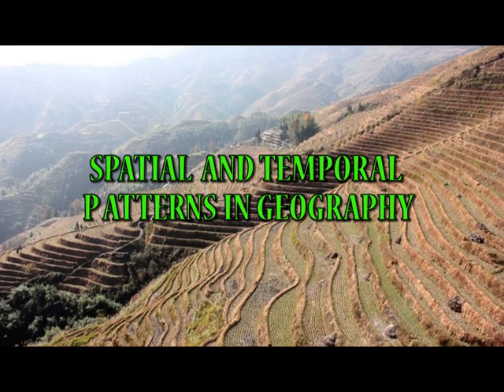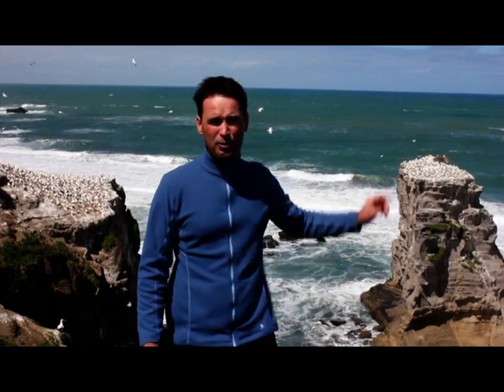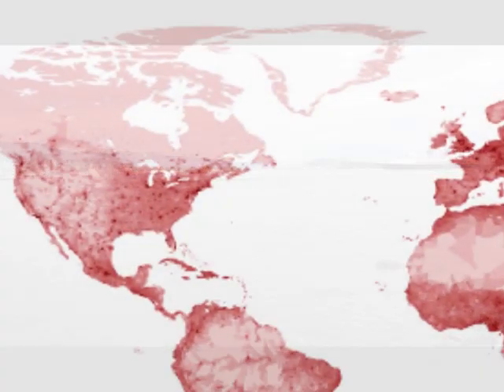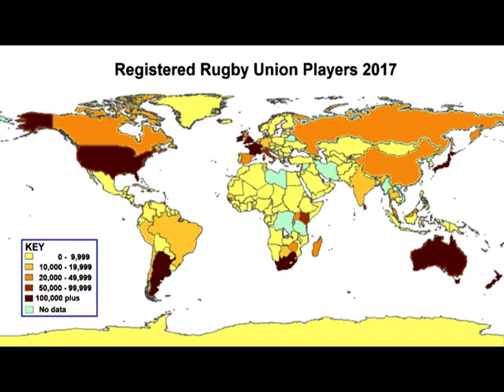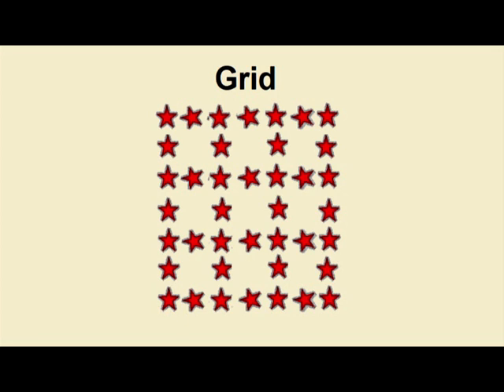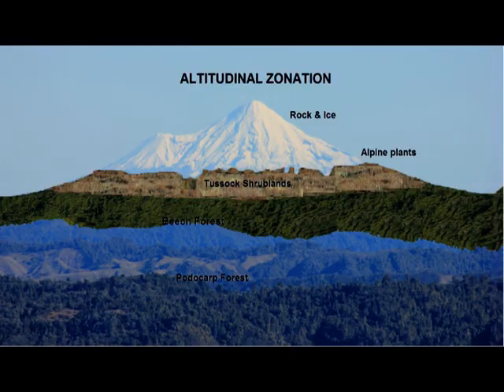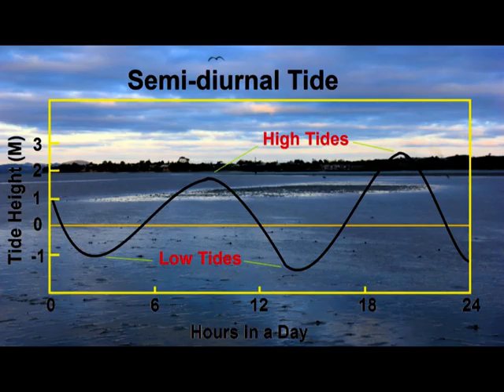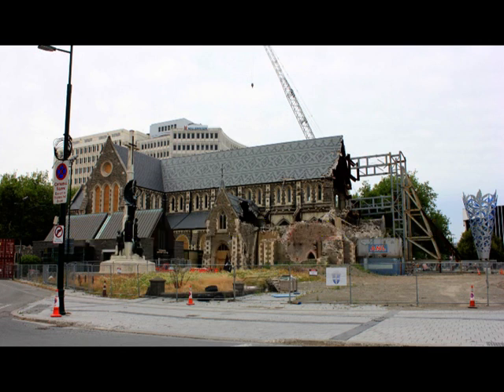Spatial and Temporal Patterns in Geography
The location and distribution of natural and cultural features on the Earth's surface can cause both spatial and temporal patterns. Such patterns can be mapped.
Geographers are able to identify the various distribution patterns that exist and explain the processes that cause them. In Geography patterns can be studies on different scales: local, regional and global. Some spatial patterns studied by geographers include clustered, dispersed, linear, peripheral, radial and grid like patterns.
Temporal Patterns are about how things change over time.
Some of the temporal patterns that exist include cyclic, regular or irregular, and fluctuating.